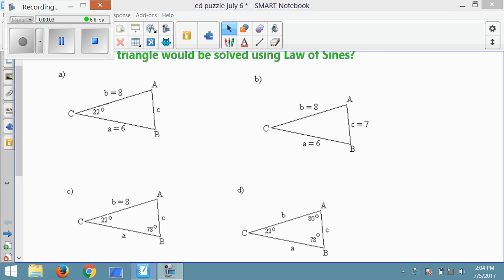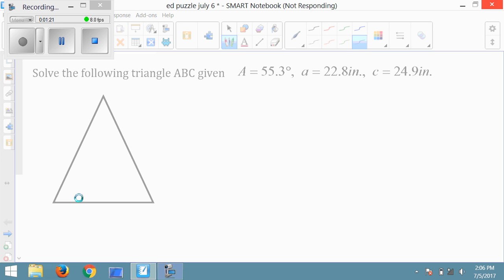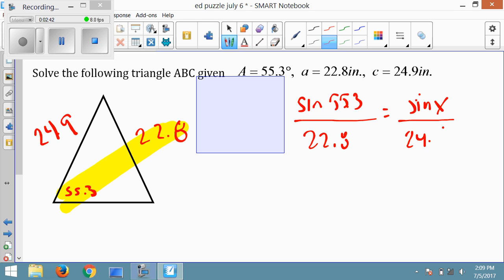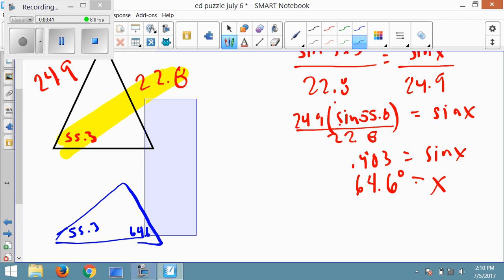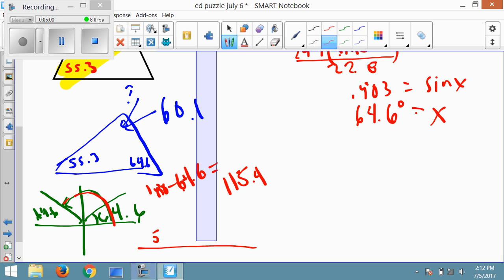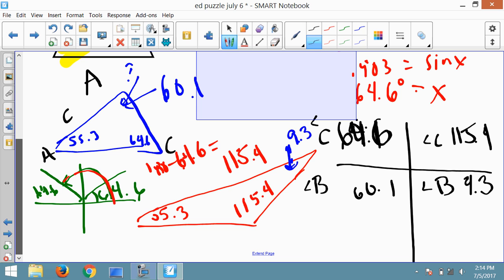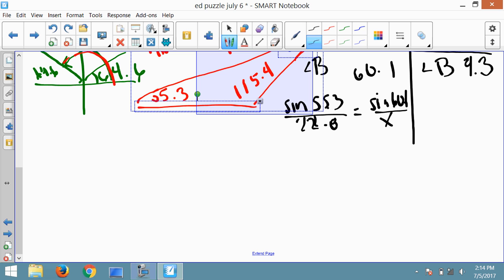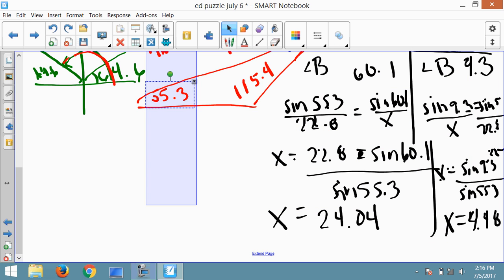ed puzzle july 6